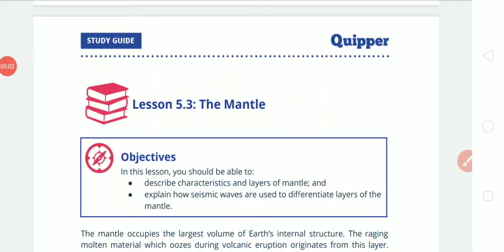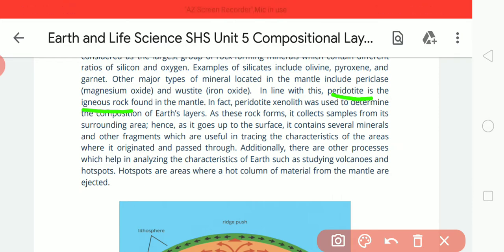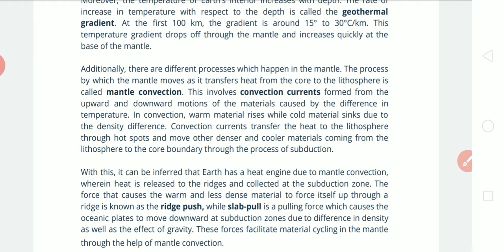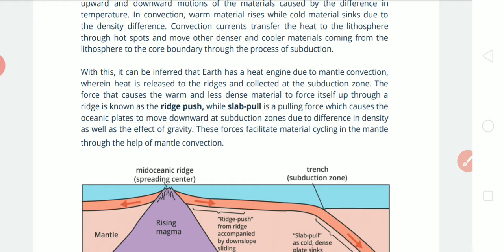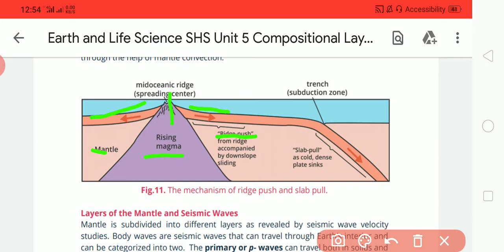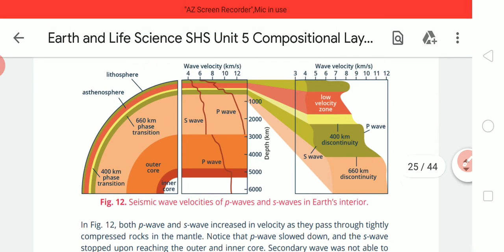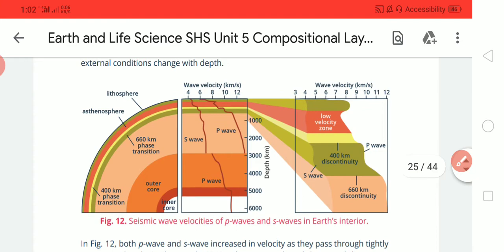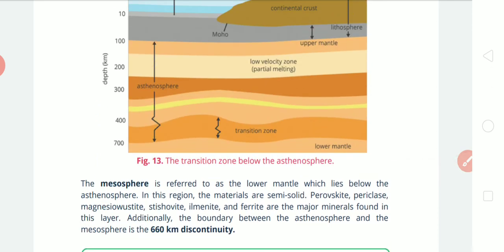NS 1S_Lesson 5.3: The Mantle